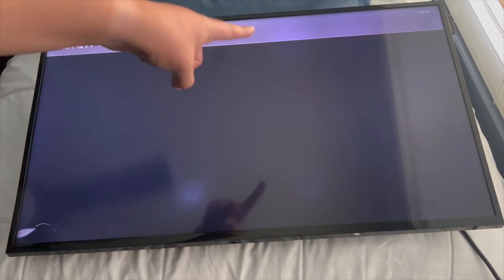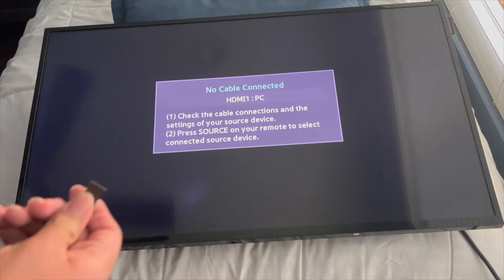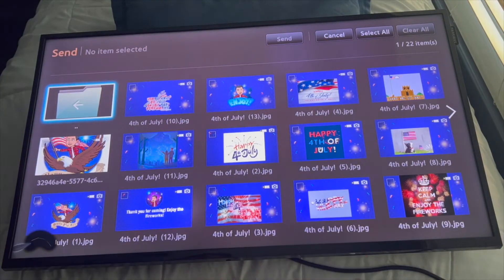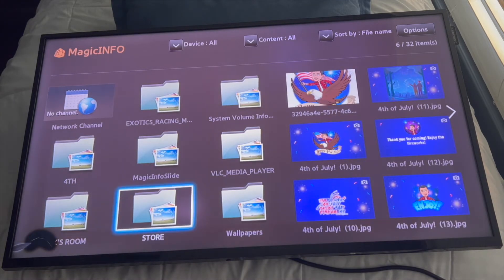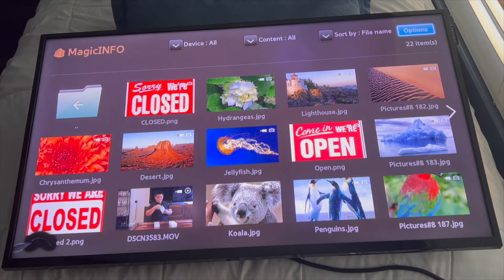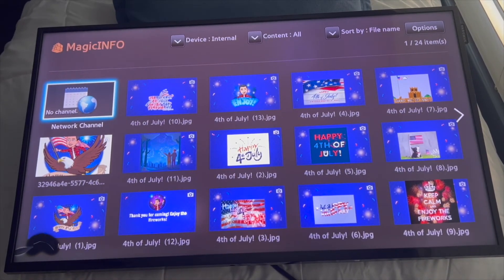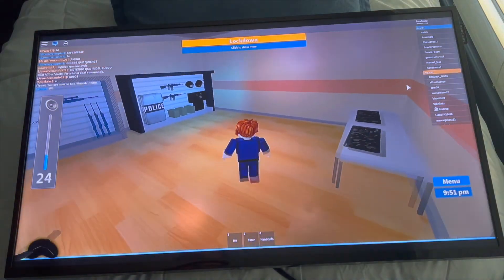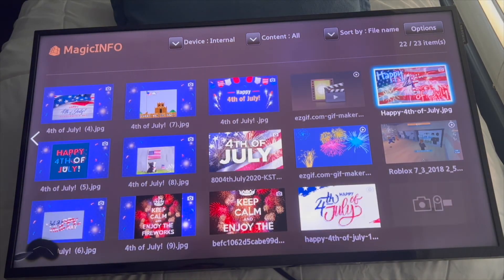Getting Started With Magic Info Lite On A Samsung DC32E (Content From A USB Stick)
Samsung DC32E
Hello! I hope you found it helpful! In this video, I explained how to send files to your Samsung DC32E (Magic Info)! I will make more videos later on about more cool stuff you can do with your Samsung DC32E!

Let me know if you have any questions in the comments section below! 👇